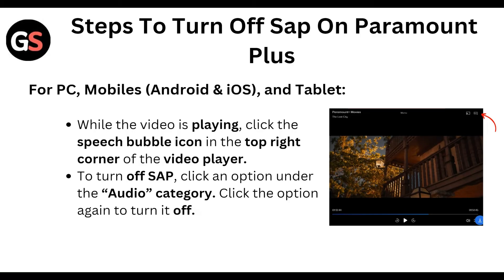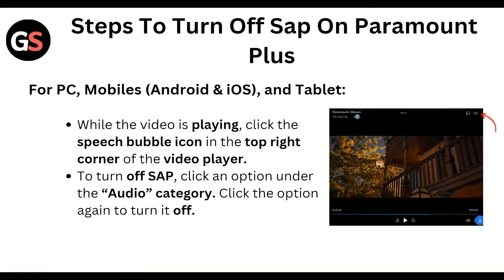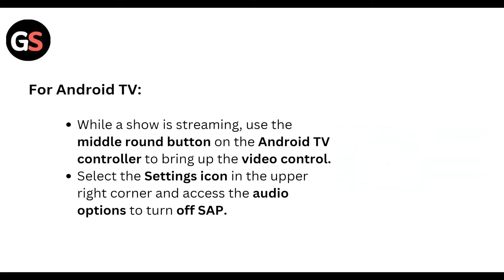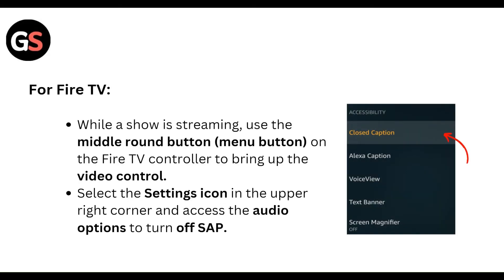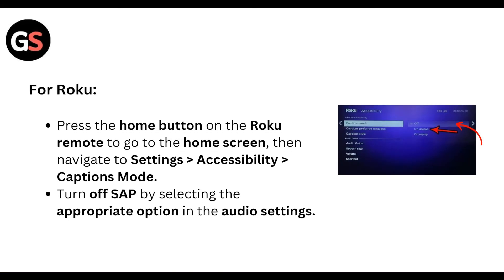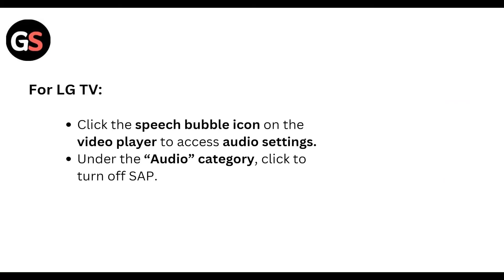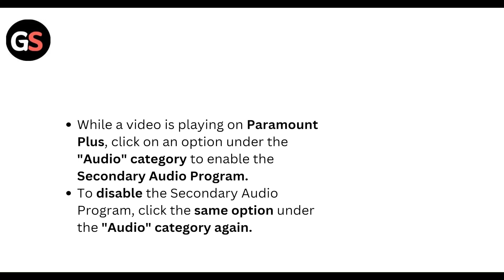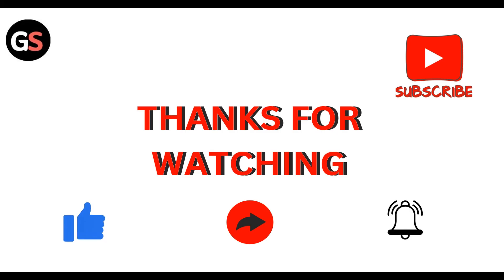How To Turn Off SAP On Paramount Plus (How To Turn ON/ Off SAP On Paramount Plus)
Whether you want to disable or enable SAP on Paramount Plus, we will walk you through the step-by-step process. SAP allows you to access alternate audio tracks, such as audio descriptions or different languages, but if you prefer to turn it off, we've got you covered